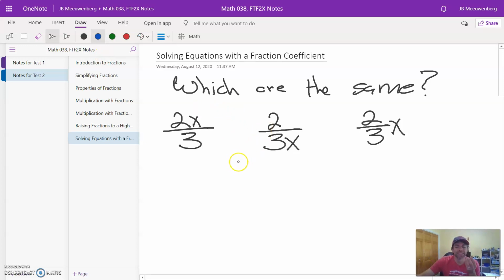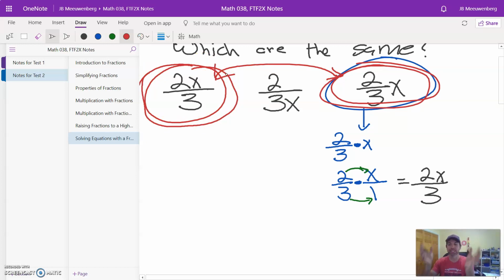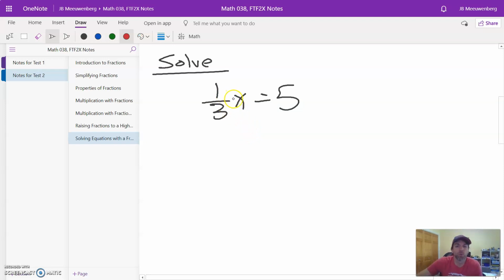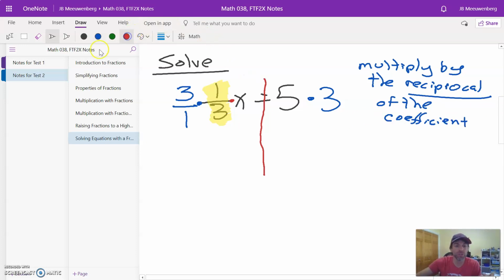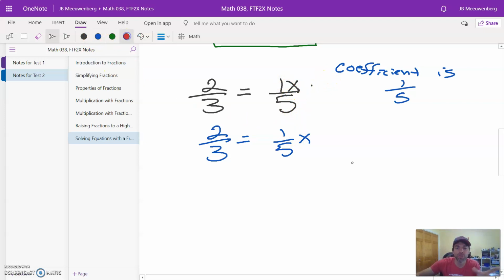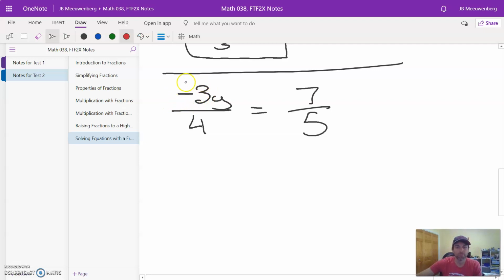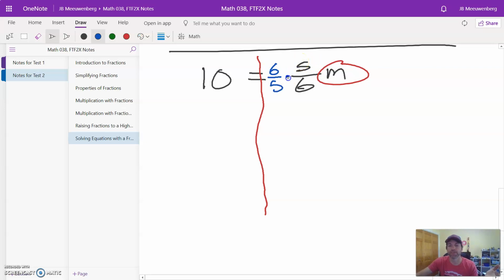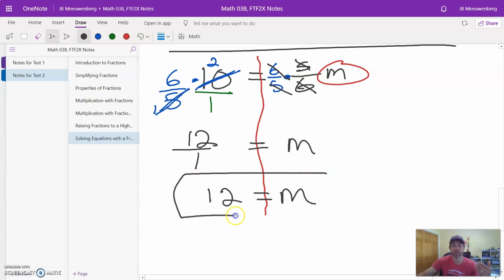Solving Equations with Fraction Coefficients